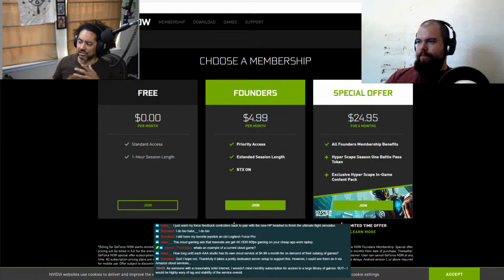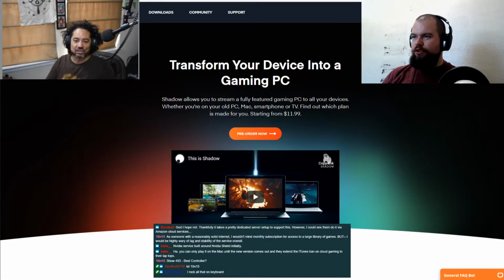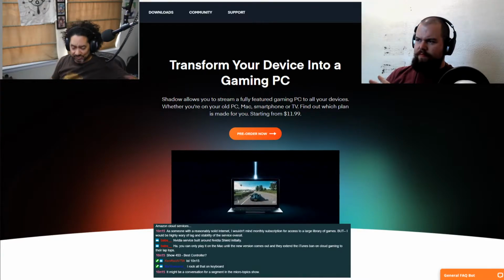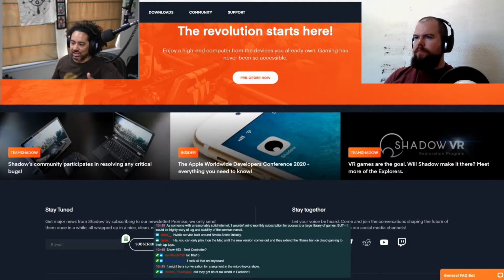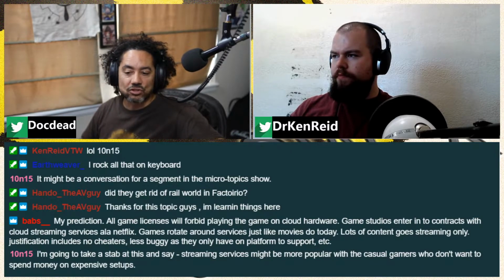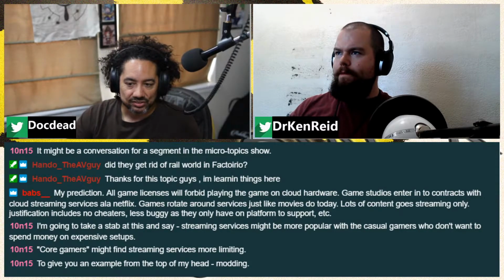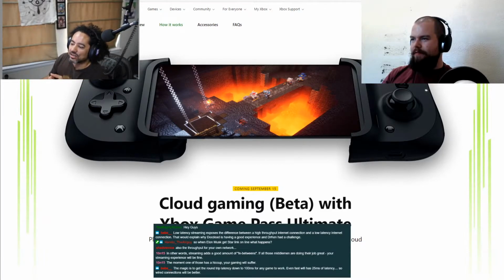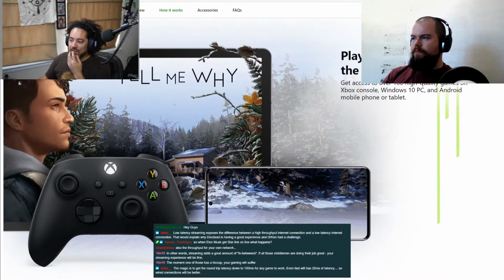Show X - Episode 452 - 2020-08-16 - Is Cloud Gaming worth it?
Dysfunctional Deviations
Happy Birthday to MoG
Everyone in your area, vote. Participate in your local and mass governing. In the US, find more details about voting by going

Main Topic -

What is Cloud Gaming?
 Why does it matter?

Cleanup - Emails from before
Shadowvice - Story vs Gaming